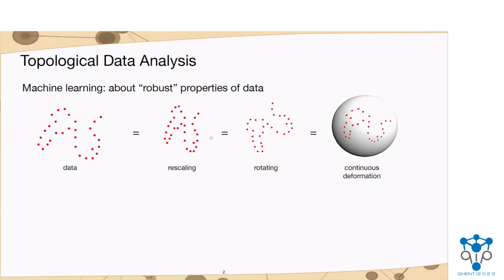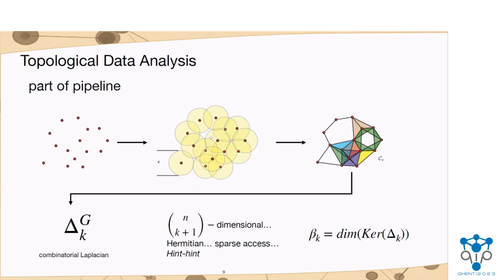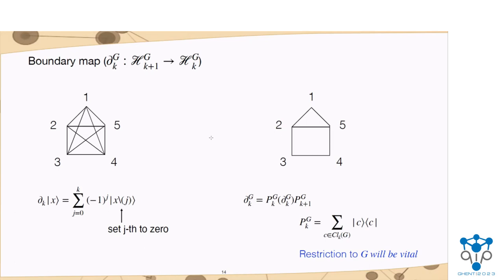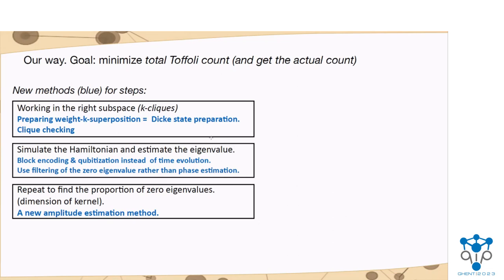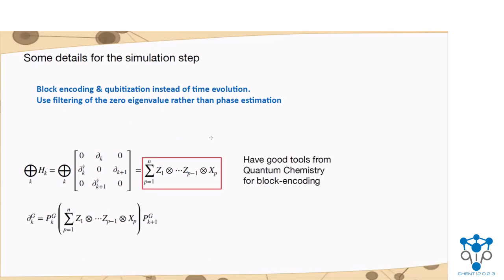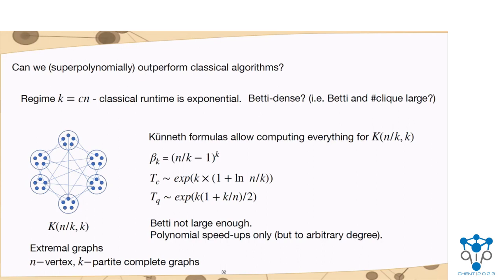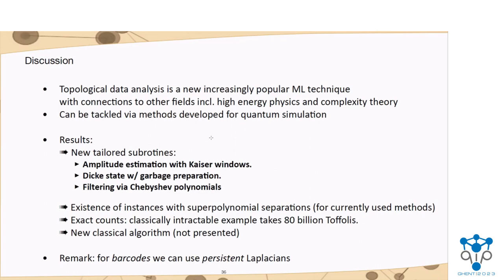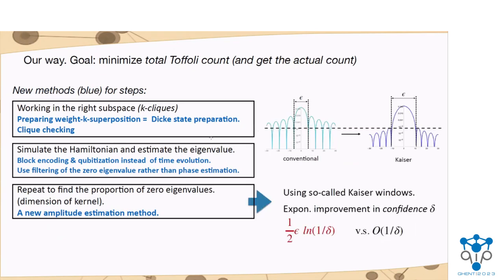QIP2023 | Quantifying Quantum Advantage in Topological Data Analysis (Vedran Dunjko)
Dominic Berry, Yuan Su, Casper Gyurik, Robbie King, Joao Basso, Alexander Barba, Abhishek Rajput, Nathan Wiebe, Vedran Dunjko and Ryan Babbush.